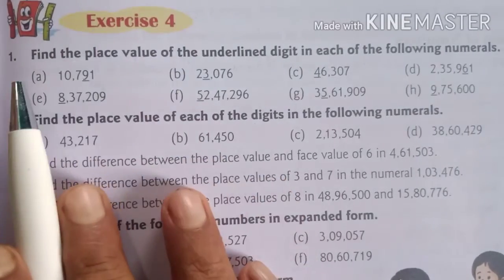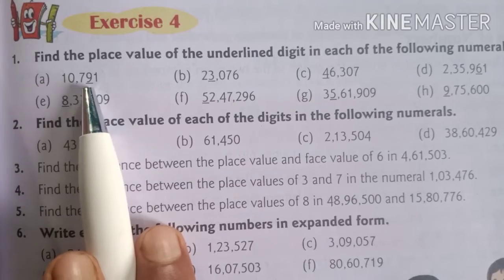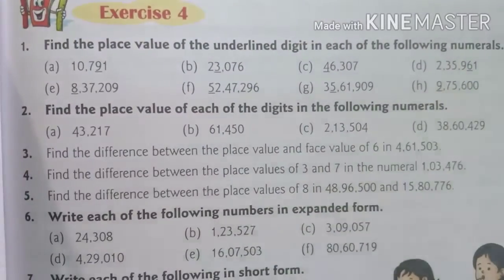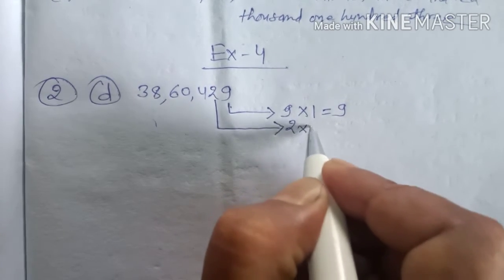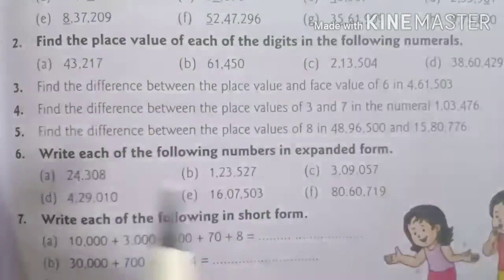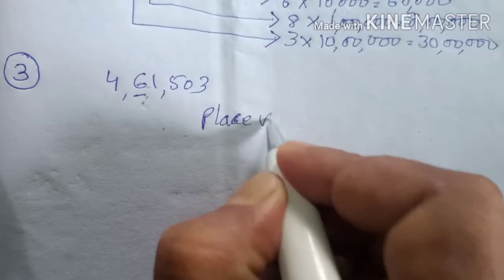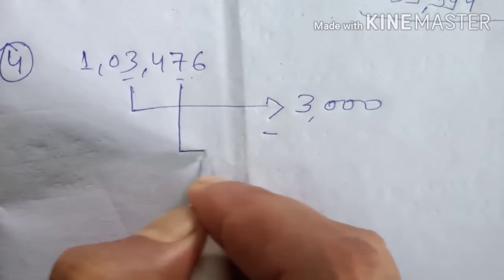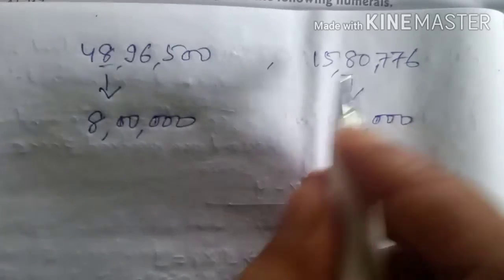Class- 4 , Math ( ex-4, first part ) by Ritesh Kumar Mishra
Sacred Mission School